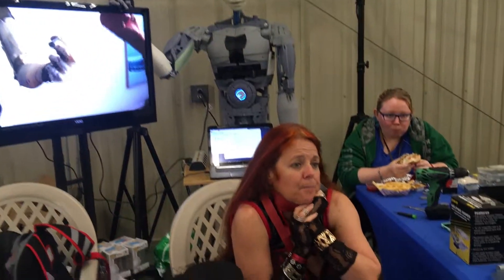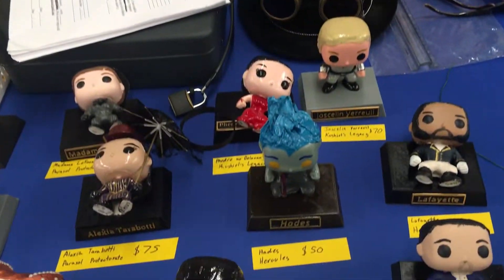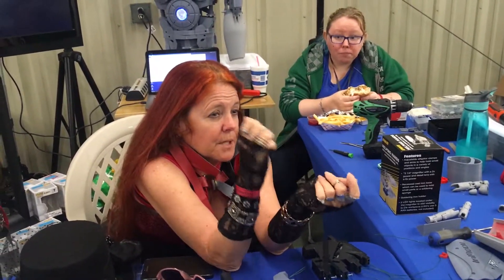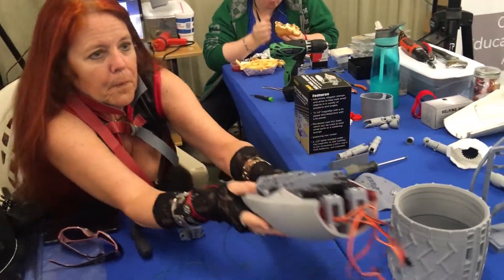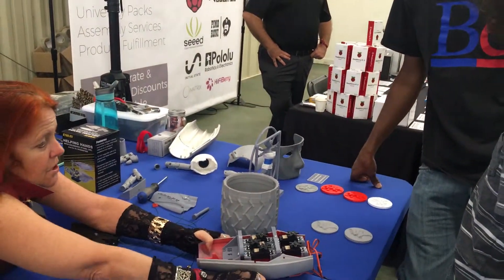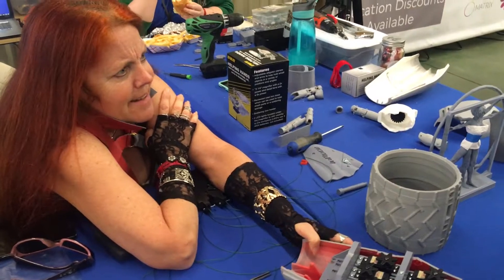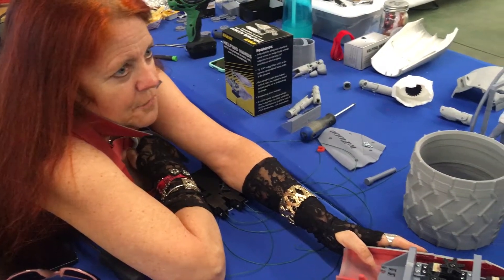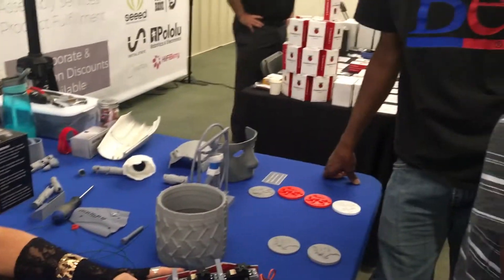Helping Hands at Maker Faire Orlando 2016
This is a video recording of the Helping Hands at Maker Faire Orlando 2016. It is video recorded and uploaded by Windermere Sun-Susan Sun Nunamaker and rendered by Michael Nunamaker.

For more on the Maker Faire Orlando 2016, please refer to the post in Windermere Sun

To find out more about Maker Faire, go

For those of you in Central Florida region interested in community news for healthy, happy, and sustainable living, these links below may be of interest to you:
5.
6.
7.
9. Twitter: @WindermereSun

~Let's Help One Another~
Windermere Sun-Susan Sun Nunamaker